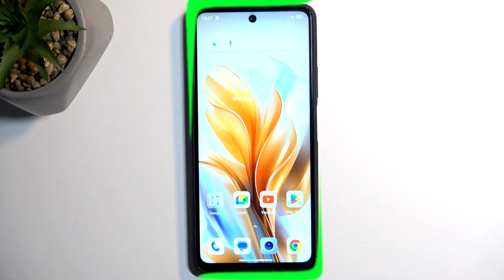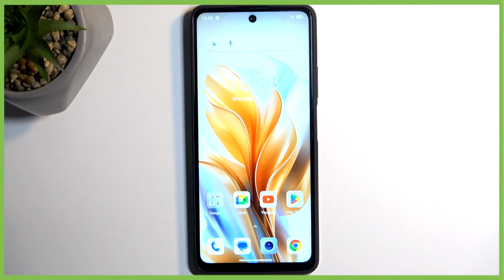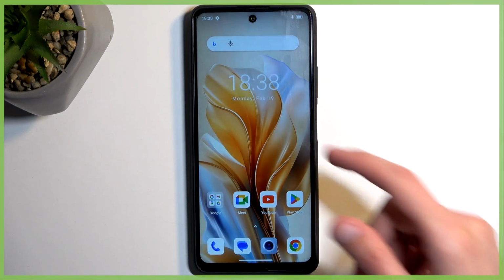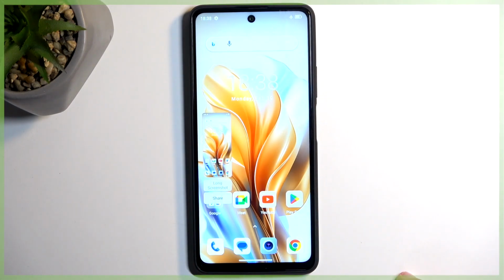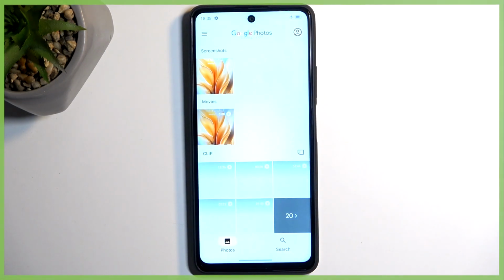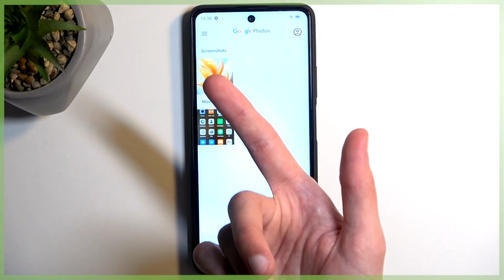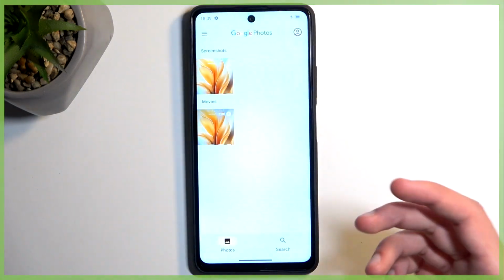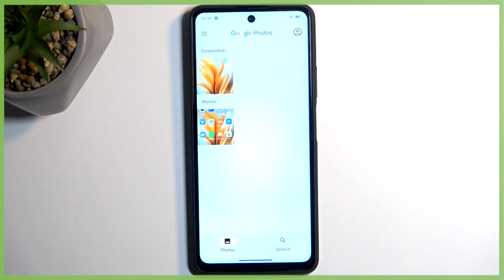OSCAL Tiger 12 - How to Take a Screenshot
This video explains how to take a screenshot on OSCAL Tiger 12. Follow our step-by-step guide for capturing your screen, finding saved files, and sharing or editing them directly from your device.

How to take a screenshot on OSCAL Tiger 12?
Where are screenshots saved on OSCAL Tiger 12?
How to edit and share screenshots from OSCAL Tiger 12?